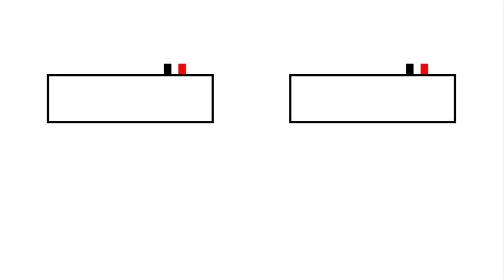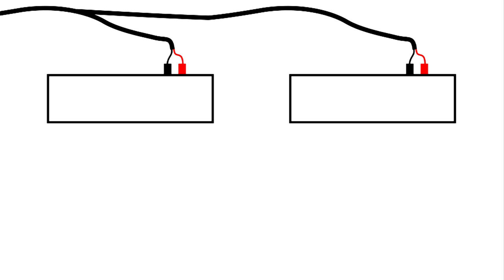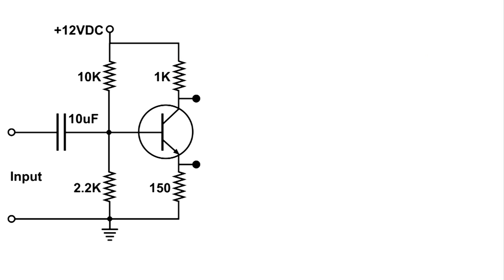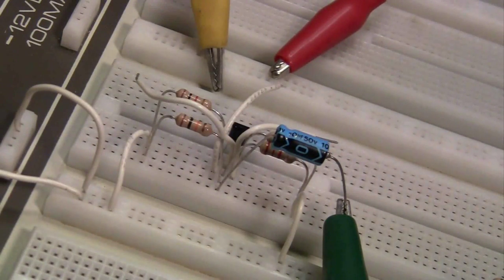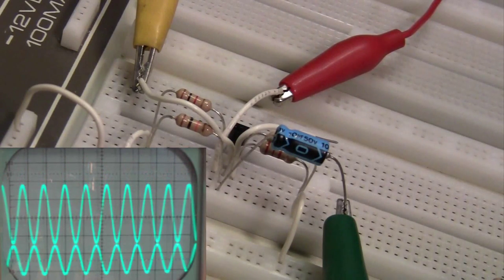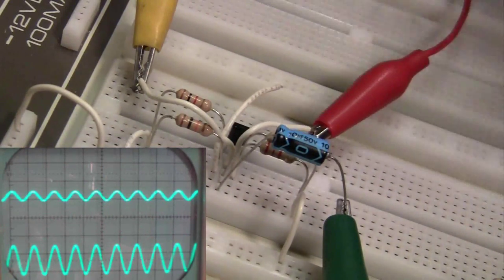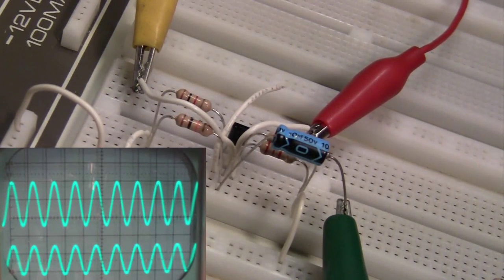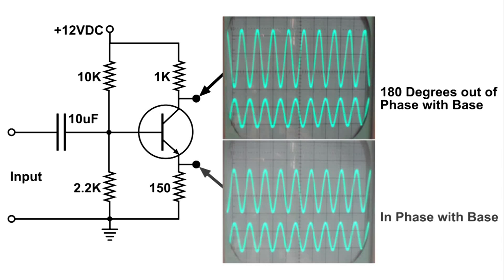Audio Phasing, Important and Useful